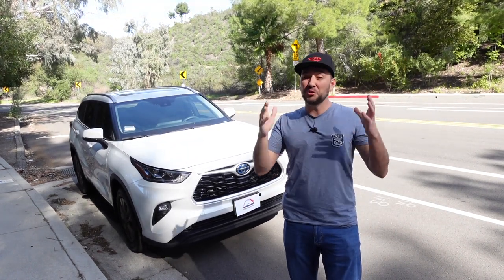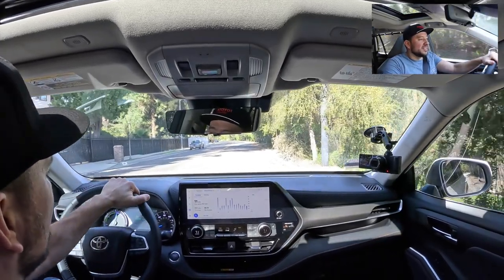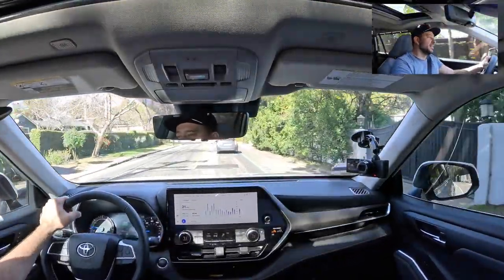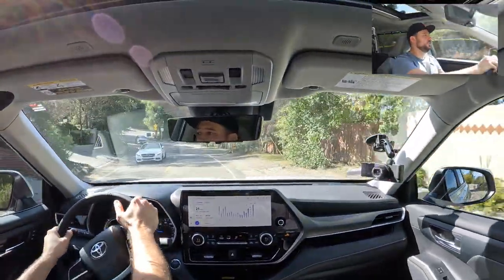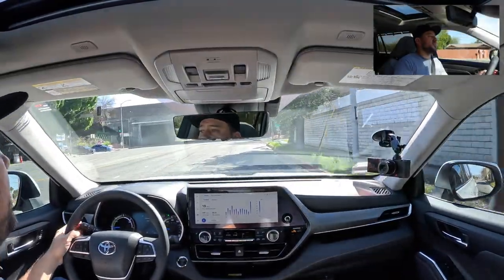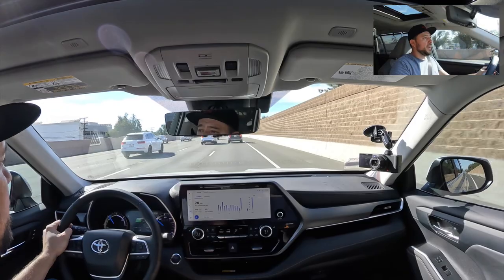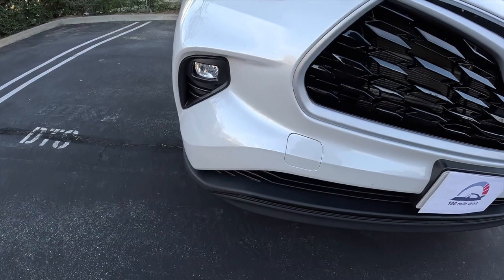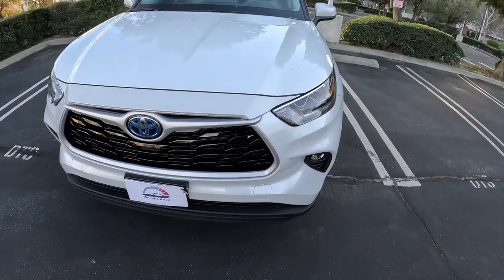Is 2023 Toyota Highlander Hybrid a Bulky SUV with a Tiny 4 Cylinder Buzzy Engine? Finally Answered!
Finally, after having a burning question whether 2023 Toyota Highlander Hybrid is a Bulky SUV with a Tiny 4 Cylinder engine, I've got the answer to the question and best of all it was very surprising to find out how this car feels to drive and what Toyota engineers had in mind when crafting this SUV.

So whether you're looking for an economical and spacious SUV, or you just want the peace of mind of knowing a reliable vehicle will get you where you need to go, the 2023 Toyota Highlander Hybrid has a lot to offer and I give you a real world driving experience as to what to expect.